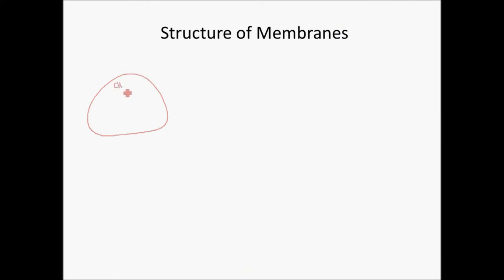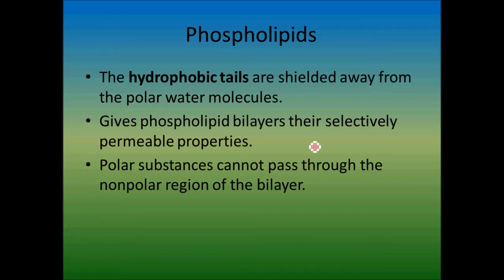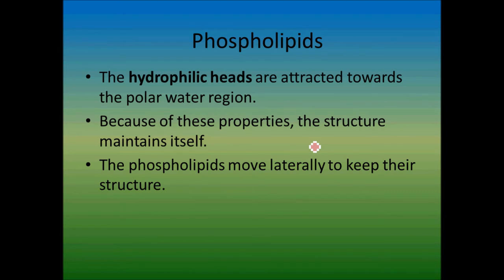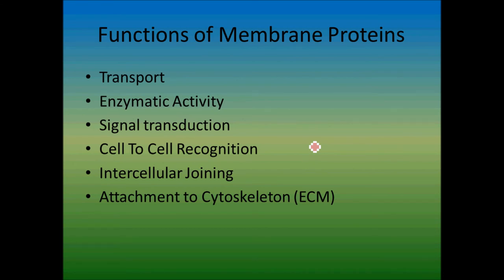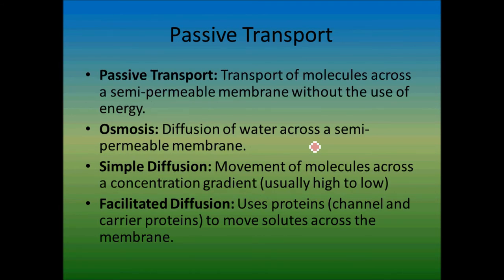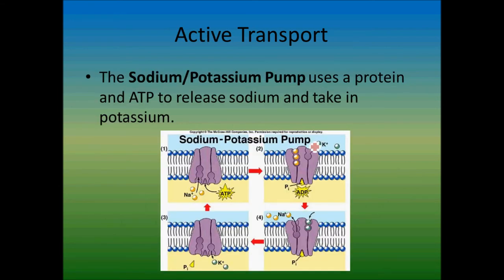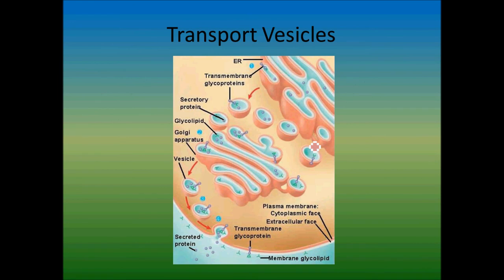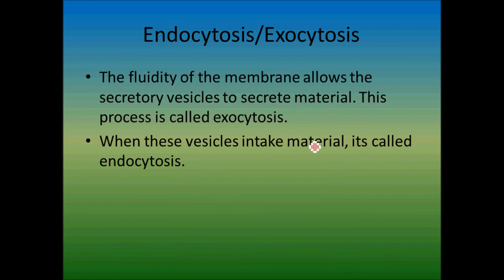IB Teaching Biology Series: IB Biology Standards 2.4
The second video in the "IB Teaching Biology" series. Covers IB Standard 2.4, which involves cell membrane structure and function. Available in HD.